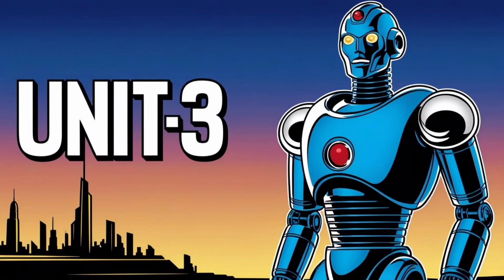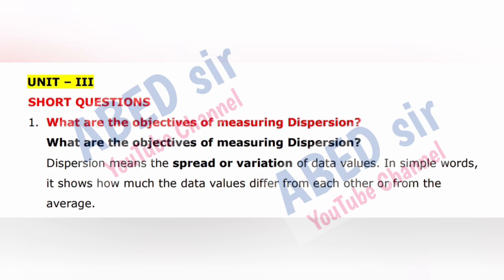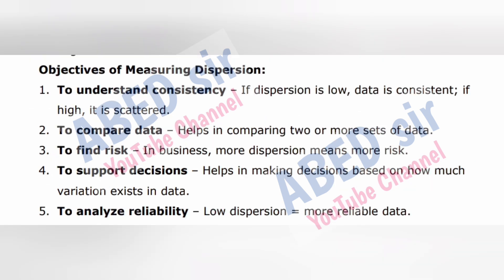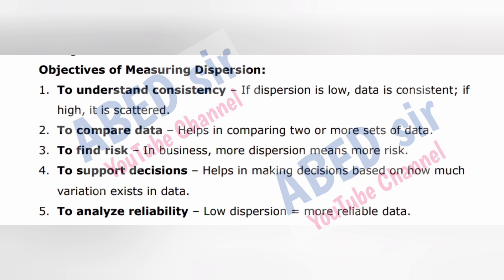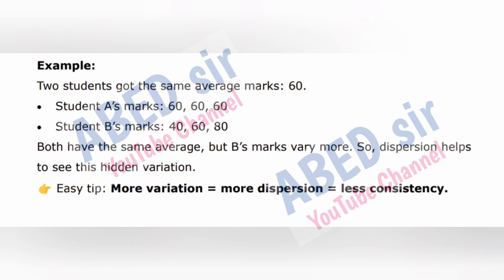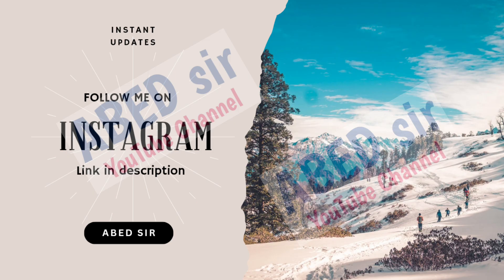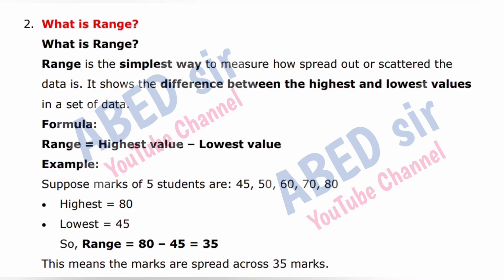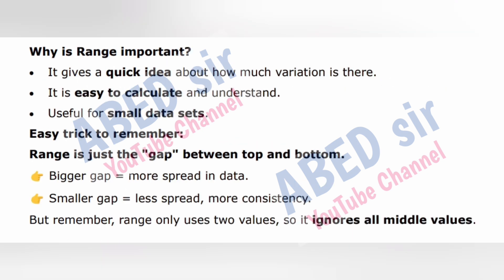Business Statistics Unit 3 Quick Revision 2025 BBA II Semester 2nd Sem stats Imp Gunshot Damsure OU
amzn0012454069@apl